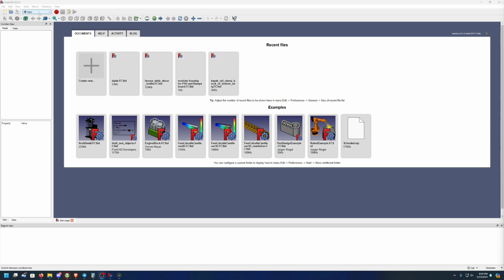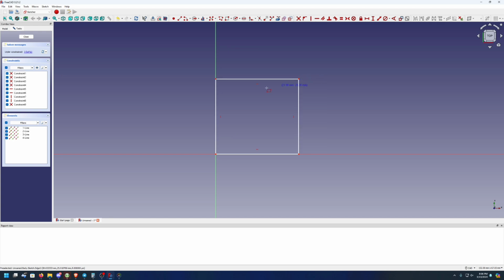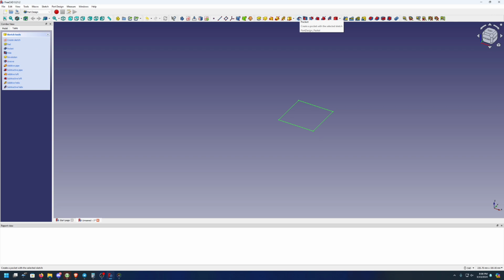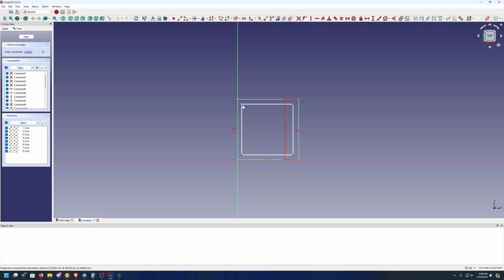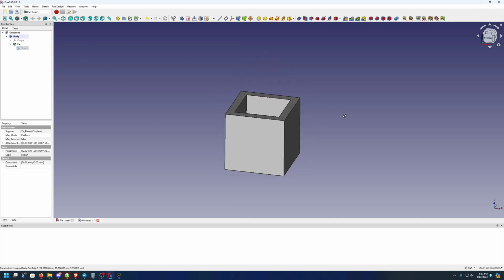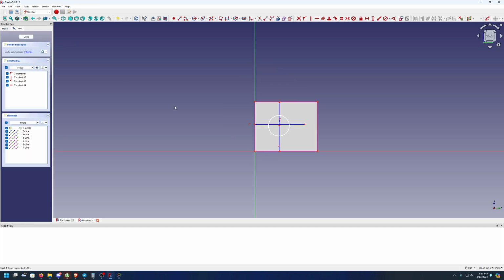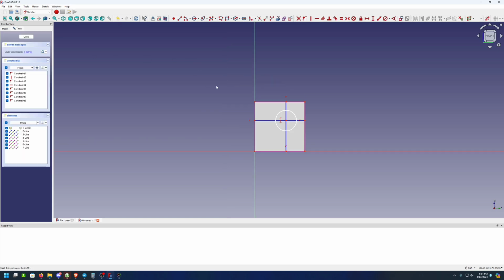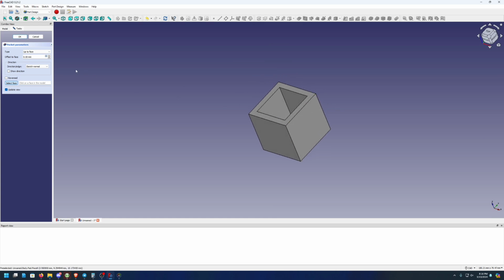Getting Started: FreeCAD Part Design 101 (Part 1)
After using some of the other mainstream CAD software option, I settled on using FreeCAD for most of my designs. I quickly realized some of the pain points that most people find frustrating about FreeCAD, and so I wanted to go over some of the Basics with the software, as well as help people avoid some of the gotchas.

I plan to go over more complicated designs and features as time goes on, so this is my first video on this topic.